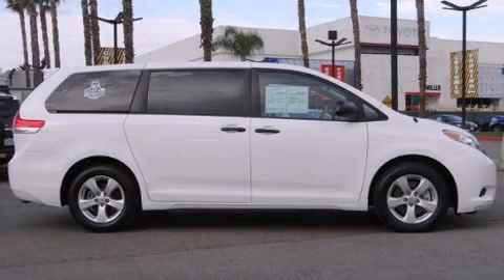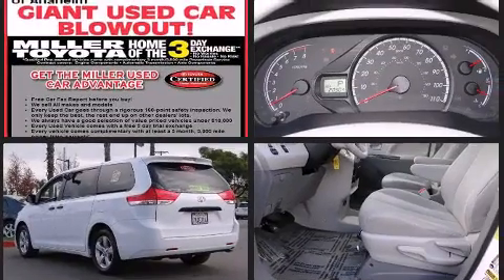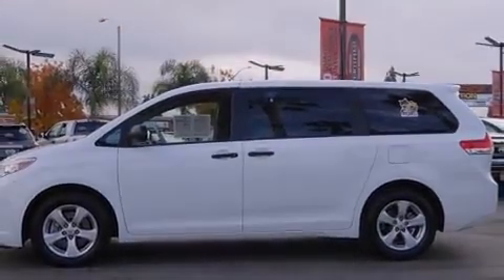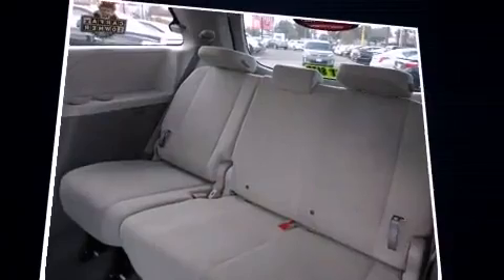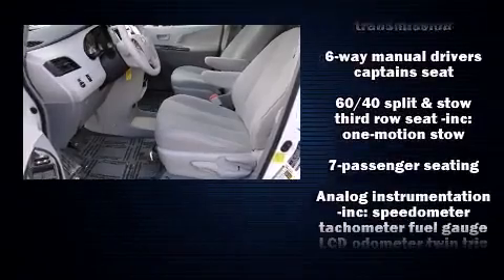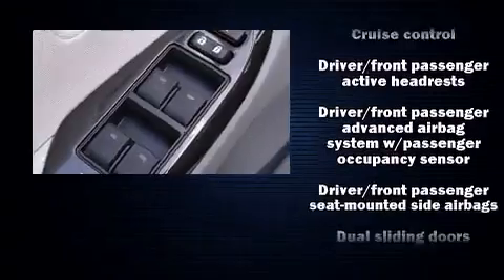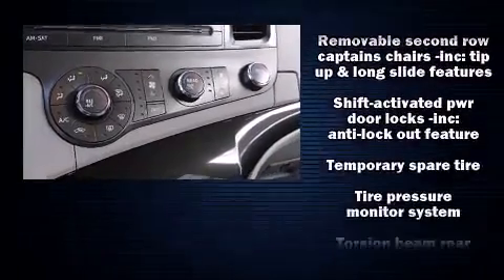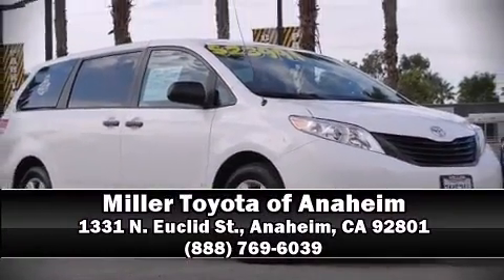2013 Toyota Sienna L V6 in Anaheim, CA 92801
1331 N. Euclid St.

You're going to love the 2013 Toyota Sienna. With just over 20,000 miles on the odometer, this vehicle rocks its class with 6-cylinder efficiency and distinctive styling! Under the hood you'll find a 6 cylinder engine with more than 250 horsepower, and for added security, dynamic Stability Control supplements the drivetrain. It's equipped with tons of terrific amenities, but it won't break your budget. Such as remote keyless entry, delay-off headlights, front and rear reading lights, front bucket seats, tilt steering wheel, an overhead console, rear wipers, and more. Storage solutions are integrated throughout the interior, demonstrating thoughtful attention to detail. You and your passengers will enjoy the stereo system, which includes a CD player with MP3 capability, and 4 speakers, providing excellent sound throughout the cabin. Toyota also prioritized safety and security by including: dual front impact airbags, head curtain airbags, traction control, anti-whiplash front head restraints, a panic alarm, and 4 wheel disc brakes with ABS. Brake assist technology provides extra pressure when applying the brakes. This vehicle has achieved Certified Pre-Owned status, by passing Toyota's comprehensive certification process. Our sales staff will help you find the vehicle that you've been searching for. We'd be happy to answer any questions that you may have. Stop by our dealership or give us a call for more information.